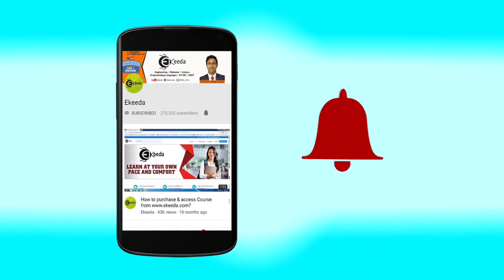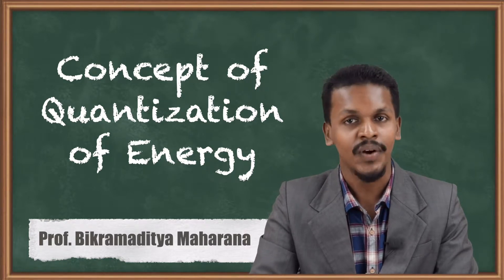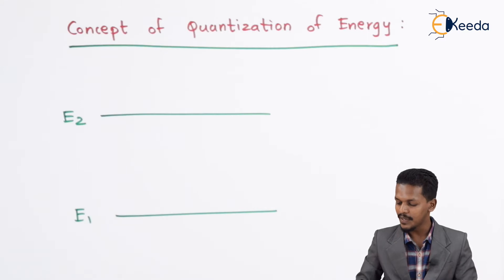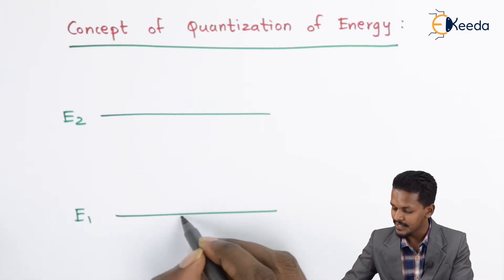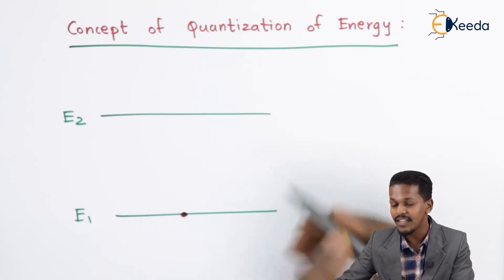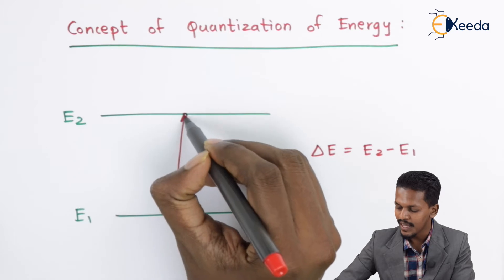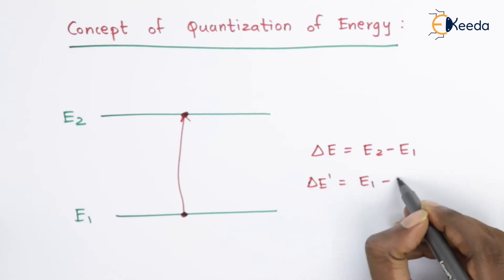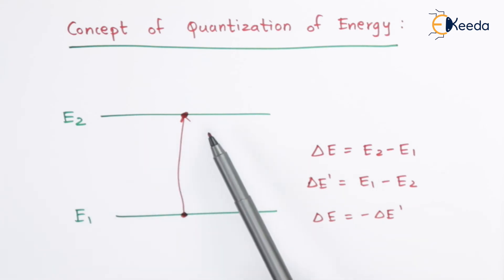Concept of Quantization of Energy - Structure of Atom - Chemistry Class 11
Concept of Quantization of Energy Video Lecture from Structure of Atom Chapter of Chemistry Class 11 for HSC, IIT JEE, CBSE & NEET.

Happy Learning : )